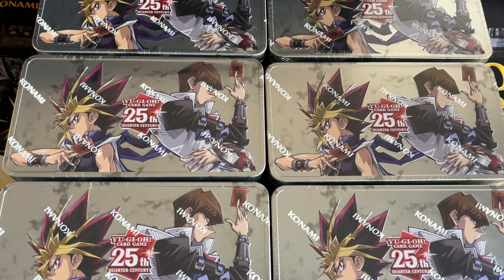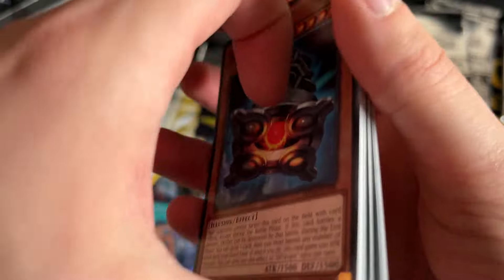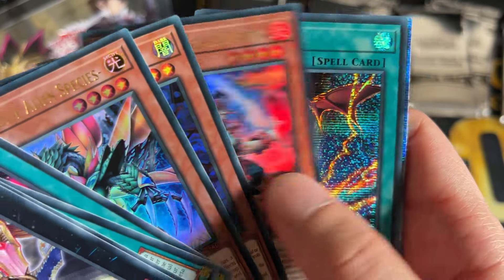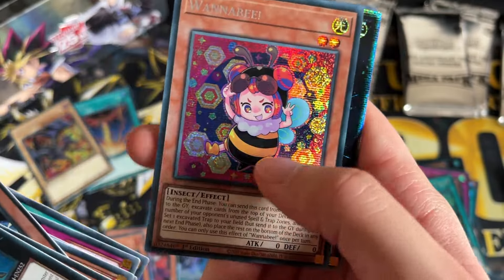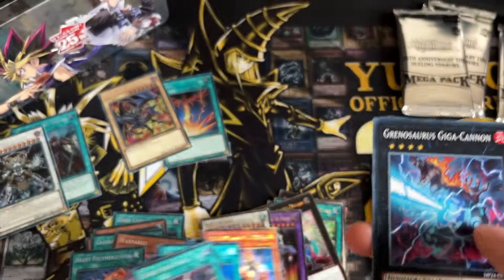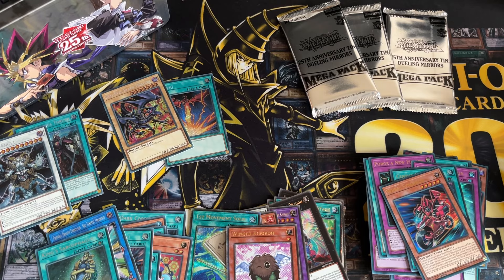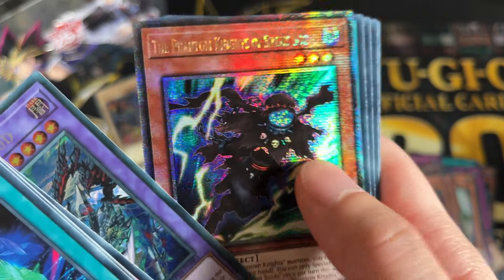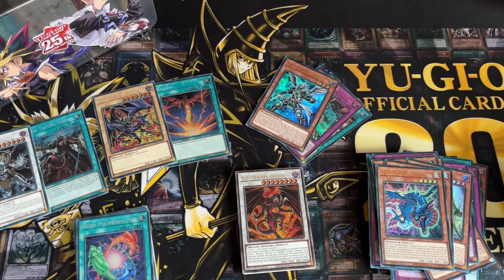Yugioh 2024 Mega Tin Case Opening (2/2)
This is a Opening Video in which I open the second part of my Yugioh 2024 Mega Tins Case Opening.